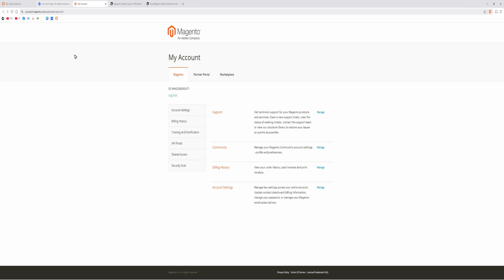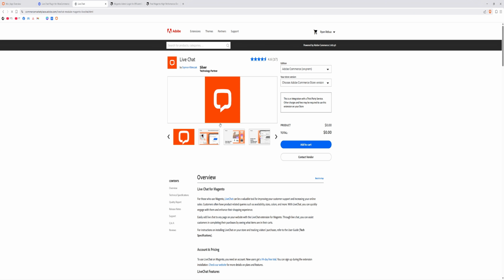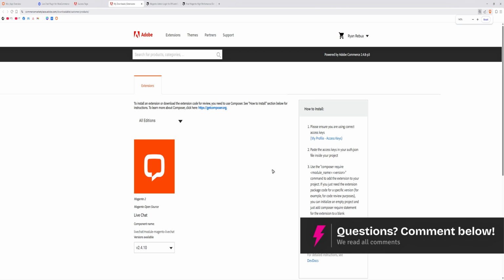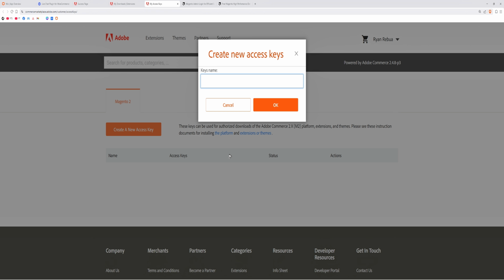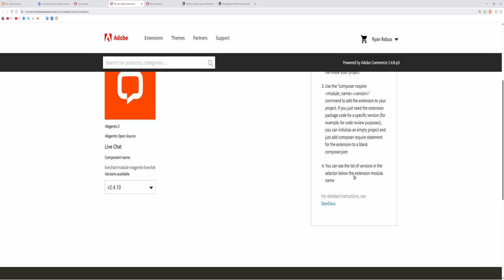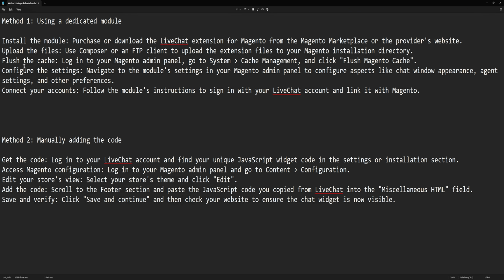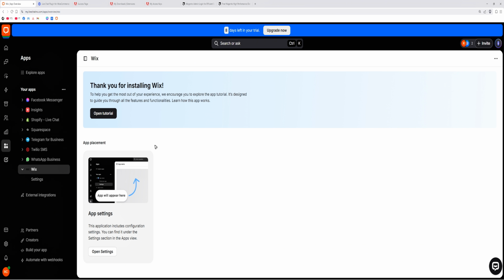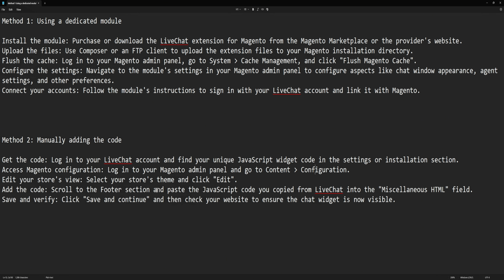How to CONNECT LIVECHAT to Magento (Step by Step)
Follow along to integrate LiveChat with Magento so customers can reach your team directly from product and cart pages for faster resolutions. Please consider liking the video and letting us know if you have any comments, ideas or questions, we really appreciate any feedback! We have plenty of other tutorials on our channel so come and see if we can help you with anything else :)